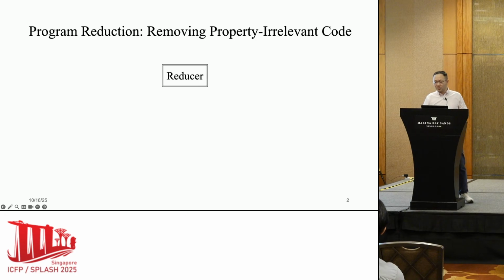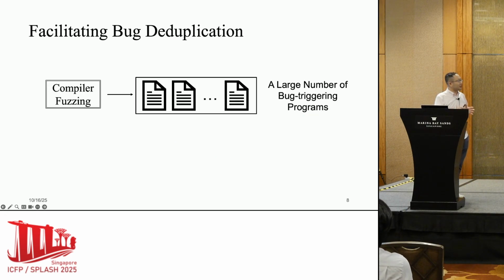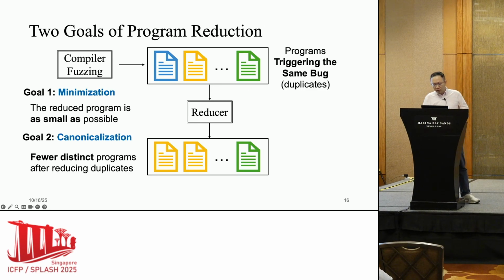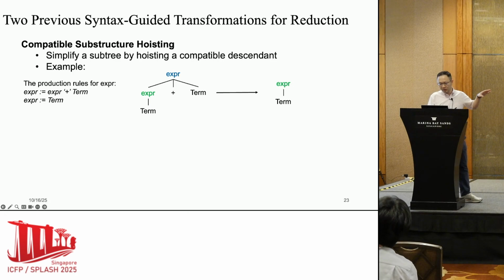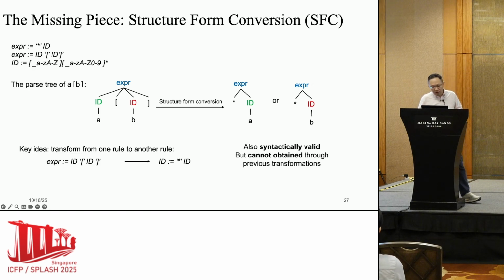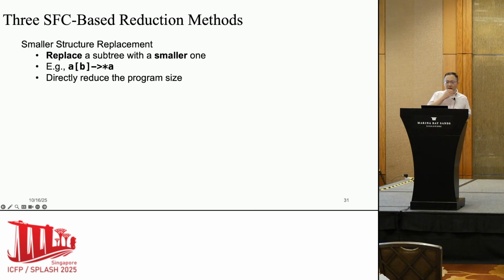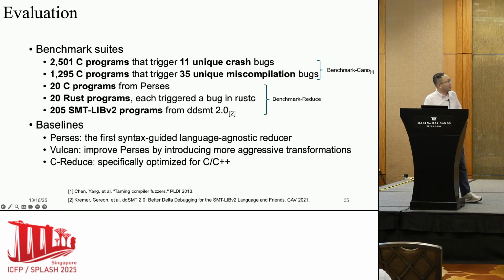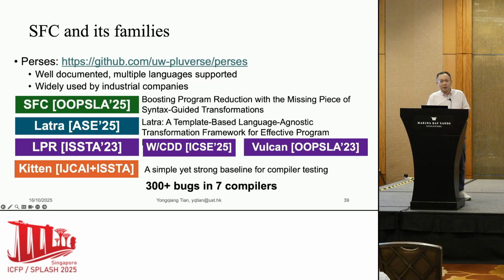[OOPSLA'25] Boosting Program Reduction with the Missing Piece of Syntax-Guided Transformations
Boosting Program Reduction with the Missing Piece of Syntax-Guided Transformations (Video, OOPSLA2 2025)
Zhenyang Xu, Yongqiang Tian, Mengxiao Zhang, and Chengnian Sun
(University of Waterloo, Canada; Monash University, Australia; University of Waterloo, Canada; University of Waterloo, Canada)

Abstract: Program reduction is a widely used technique in testing and debugging language processors. Given a program that triggers a bug in a language processor, program reduction searches for a canonicalized and minimized program that triggers the same bug, thereby facilitating bug deduplication and simplifying the debugging process. To improve reduction performance without sacrificing generality, prior research has leveraged the formal syntax of the programming language as guidance. Two key syntax-guided transformations—Compatible Substructure Hoisting and Quantified Node Reduction—were introduced to enhance this process. While these transformations have proven effective to some extent, their application excessively prunes the search space, preventing the discovery of many smaller results. Consequently, there remains significant potential for further improvement in overall reduction performance.

To this end, we propose a novel syntax-guided transformation named Structure Form Conversion (SFC)
to complement the aforementioned two transformations. Building on SFC, we introduce three reduction
methods: Smaller Structure Replacement, Identifier Elimination, and Structure Canonicalization, designed to effectively and efficiently leverage SFC for program reduction. By integrating these reduction methods to previous language-agnostic program reducers, Perses and Vulcan, we implement two prototypes named SFCPerses and SFCVulcan. Extensive evaluations show that SFCPerses and SFCVulcan significantly outperforms Perses and Vulcan in both minimization and canonicalization. Specifically, compared to Perses, SFCPerses produces programs that are 36.82%, 18.71%, and 41.05% smaller on average on the C, Rust, and SMT-LIBv2 benchmarks at the cost of 3.65×, 16.99×, and 1.42× the time of Perses, respectively. Similarly, SFCVulcan generates programs that are 14.51%, 7.65%, and 7.66% smaller than those produced by Vulcan at the cost of 1.56×, 2.35×, and 1.42× the execution time of Vulcan. Furthermore, in an experiment with a benchmark suite containing 3,796 C programs that trigger 46 unique bugs, SFCPerses and SFCVulcan reduce 442 and 435 more duplicates (programs that trigger the same bug) to identical programs than Perses and Vulcan, respectively.